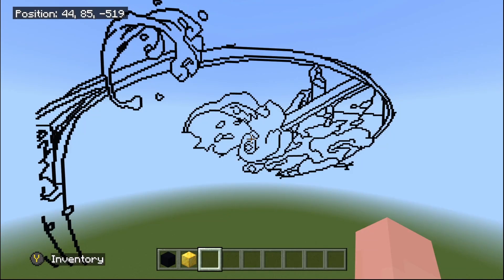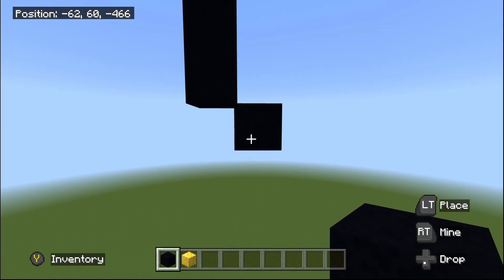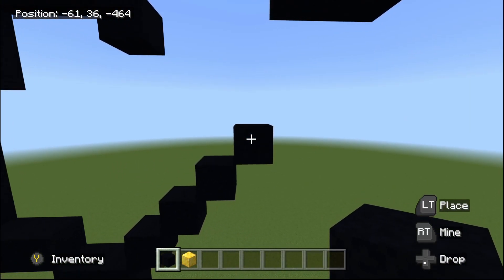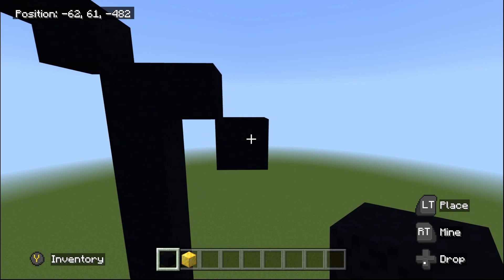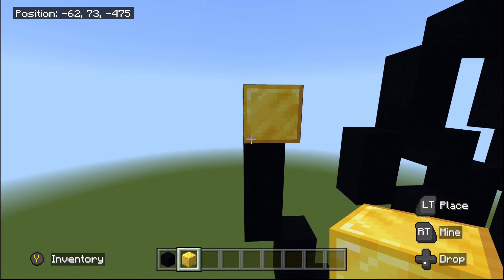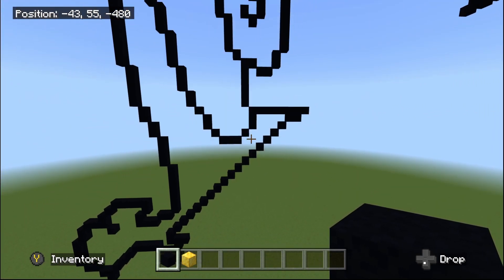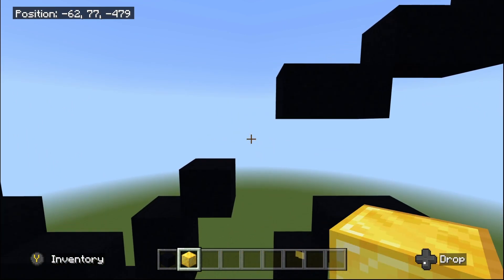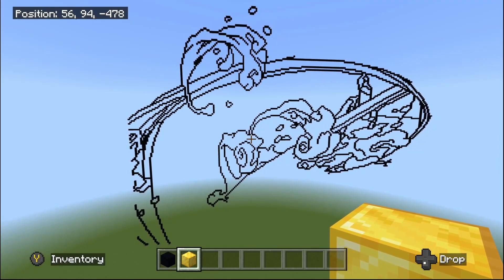Minecraft Tanjiro Water Breathing Pixel Art Tutorial Part 12 (Demon Slayer)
This is a tutorial where I teach you how to build Tanjiro from Demon Slayer using his water breathing technique into a Minecraft pixel art. This is Part 12 of the tutorial.